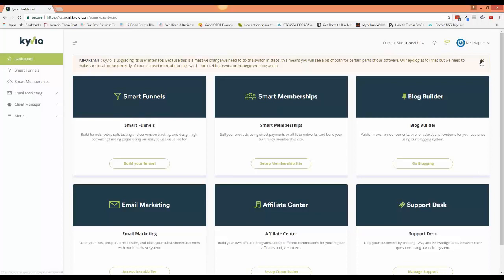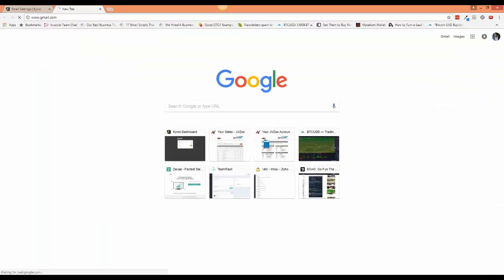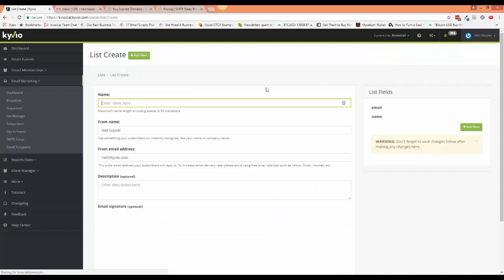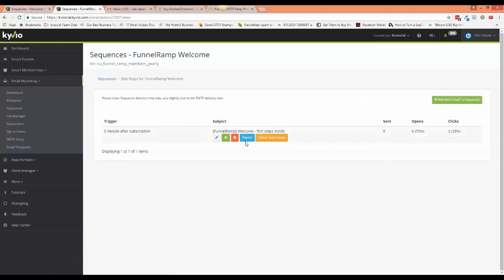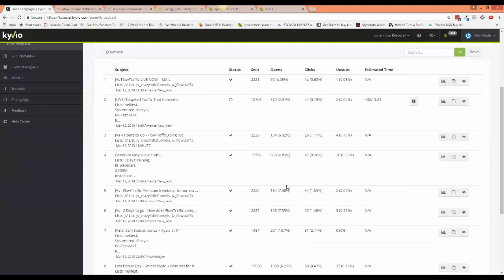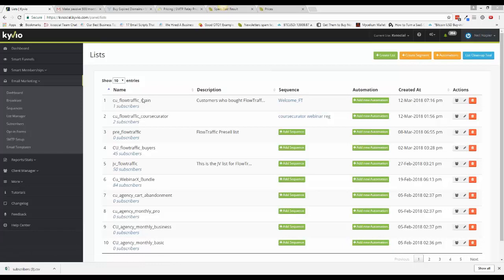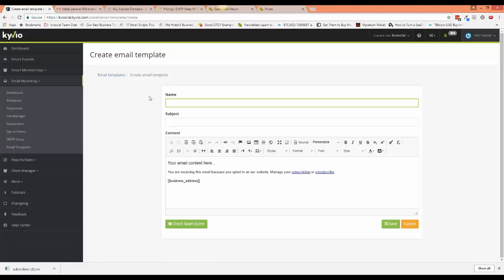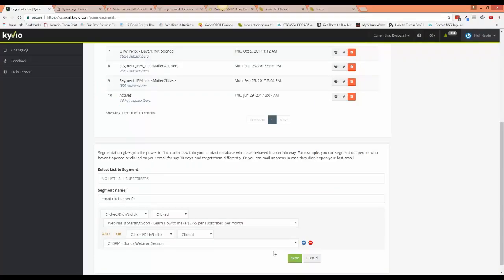Kyvio Walkthrough Series #6 - Smart Mailer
In this walkthrough video, we show you how to use Smart Mailer to your advantage!